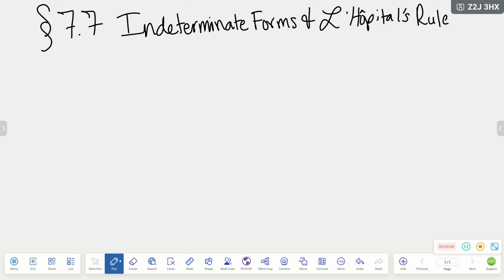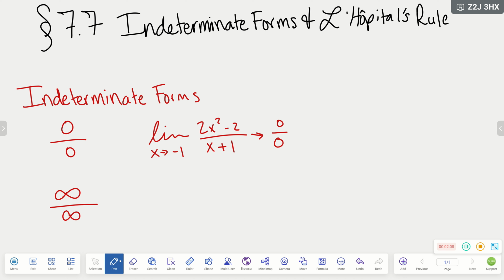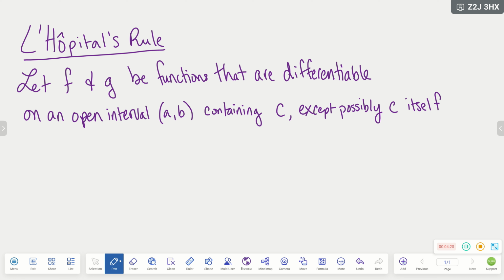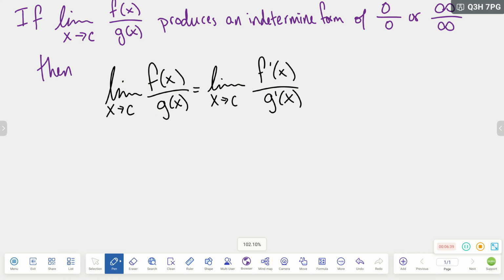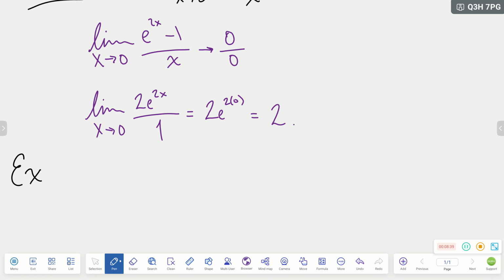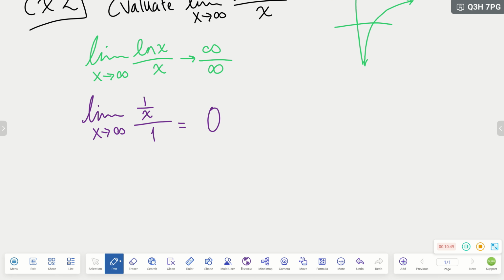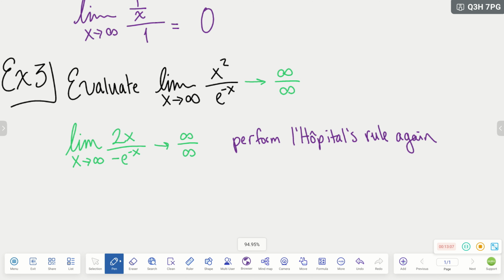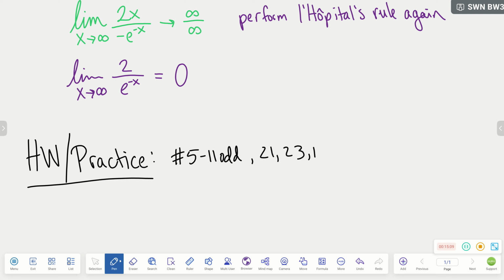7 7 L'Hopital's Rule